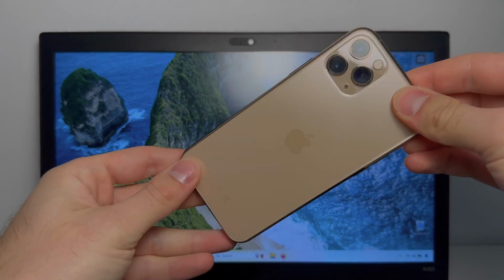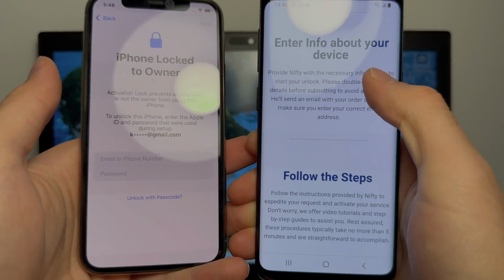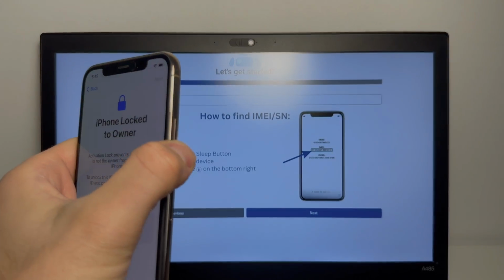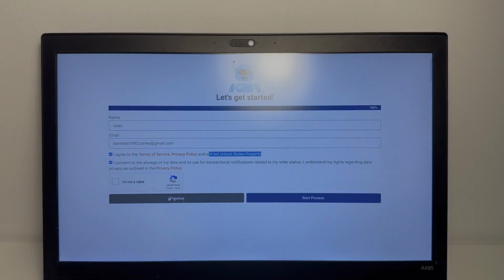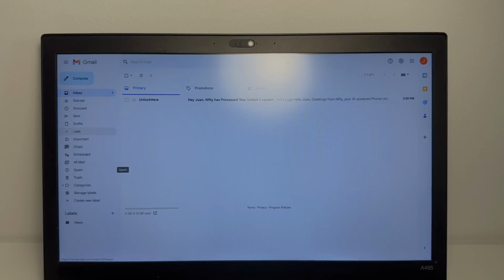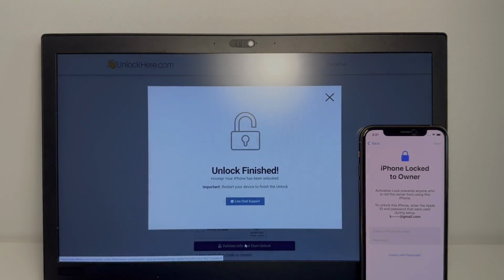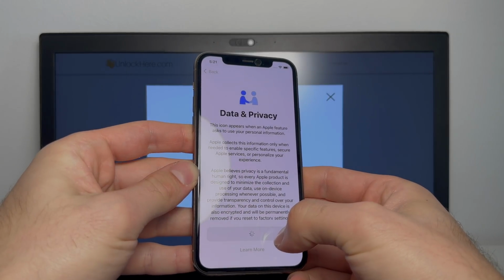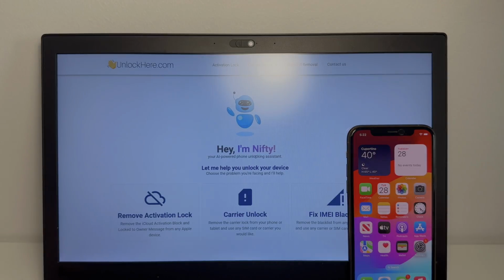Instant Activation Lock Freedom: No Previous Owner Needed!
We've all been there, facing the daunting iCloud Activation Lock, feeling like there's no way out. But guess what? There's a solution, and it's easier than you think. Whether it's an iPhone, iPad, or Apple Watch, our latest video, "Instant Activation Lock Freedom: No Previous Owner Needed!" is your go-to guide for overcoming this challenge.

This video delves into the common yet frustrating issue of iCloud Activation Lock. It's a security feature that's great for protecting your device but could be better when you're on the other side of the lock. We understand how limiting it can be to have an iCloud-locked device. That's why we've carefully crafted simple solutions, helping you bypass this hurdle and unlock the full potential of your device.

We've seen many out there struggling with devices that are iCloud-locked, desperately seeking ways to unlock iCloud, remove iCloud, or bypass the iCloud Activation Lock. Our video covers all these aspects, providing clear, step-by-step instructions on how to navigate these challenges. Whether it's an iPhone locked to its previous owner or an iCloud lock that's got you stumped, we've got you covered.

Device Compatibility:
Good news! Our solutions are compatible with all iPhones, iPads, and Apple Watches. To give you an idea, they work seamlessly with iPhone 12, iPhone X, iPad Pro, Apple Watch Series 6, and iPhone 8, among others. And the best part? These methods are effective across all iOS versions.

Chapters:
0:00 Introduction
0:22 Steps on Unlocking
1:50 Disclaimer
2:30 Check Gmail
3:30 Unlock Finished
4:35 Verification